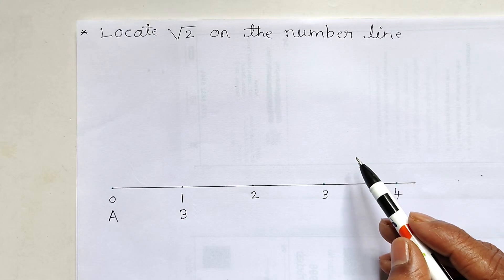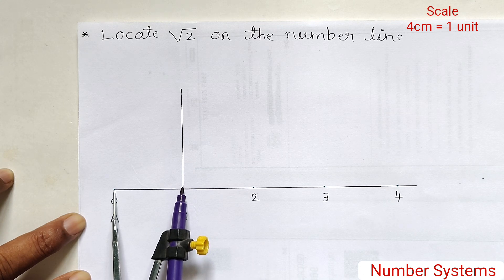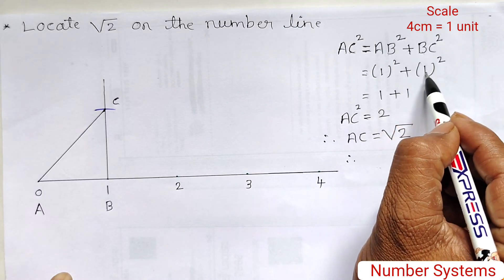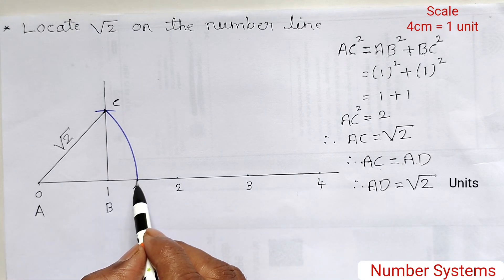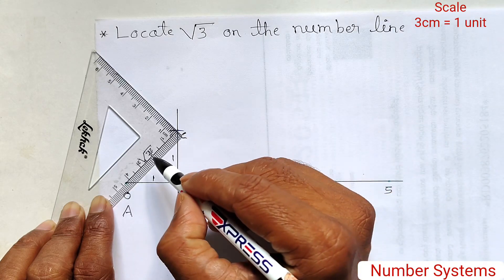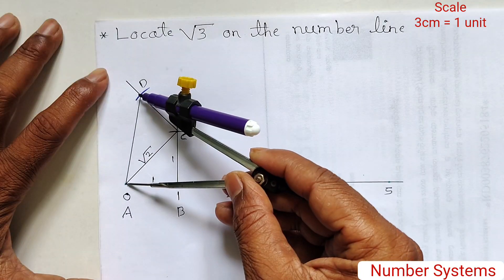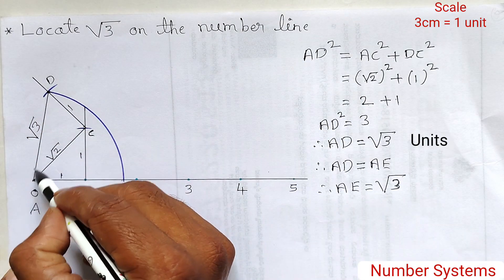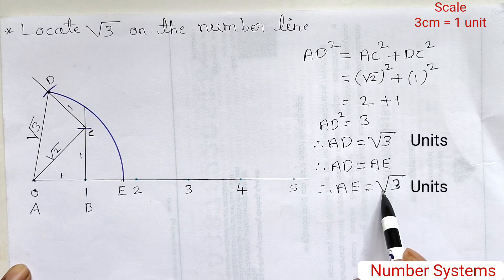Irrational numbers on Number Line| Locate Irrational Numbers root 2 and root 3 on Number Line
welcome to RV TUTORIALS

In this video i am going to teach the irrational numbers on Number Line. for example root 2 and root 3 on the Number Line.

your Quaries :-
1) number system
2) number system class 9
3) number system math
4) number system 9th class
5) number system 9th class maths
6) irrational numbers for class 9